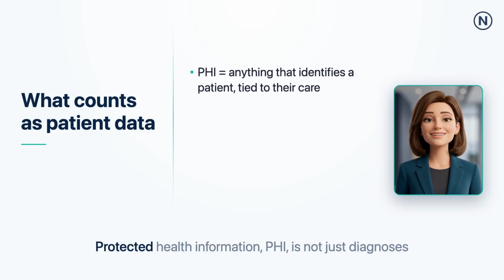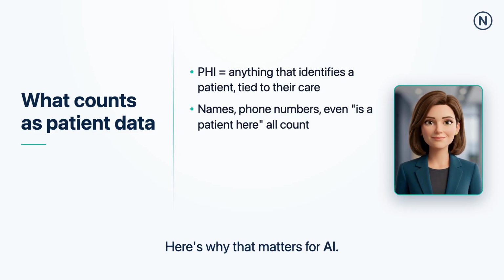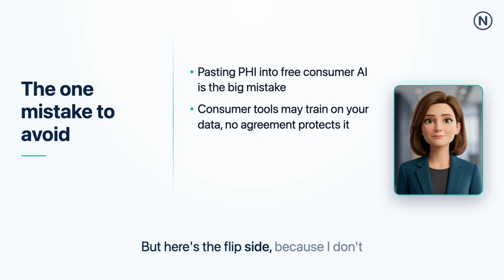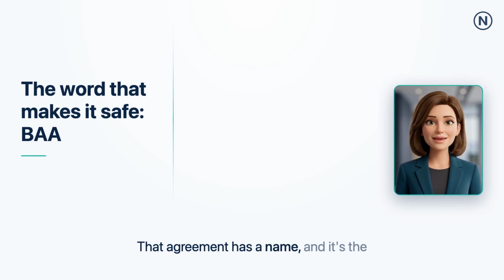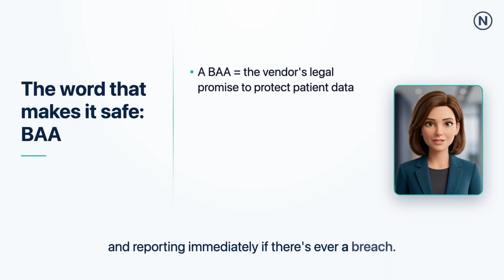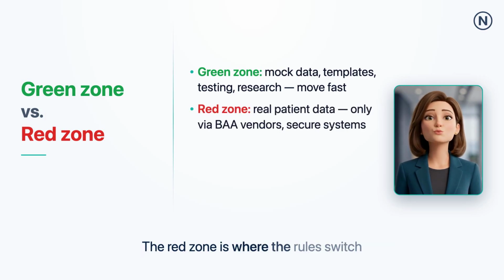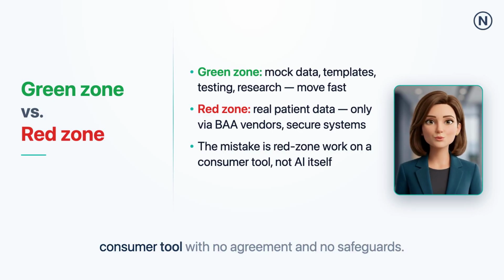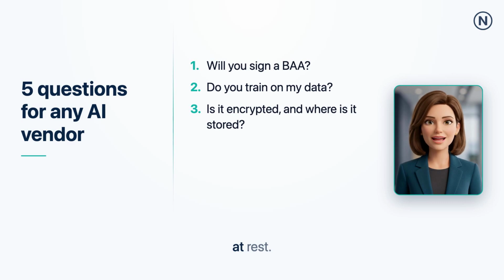Is It Safe to Use AI in a Medical Practice? HIPAA, PHI, and What to Avoid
Is it actually safe to use AI in a medical or dental practice? In this video I answer it straight — no legal jargon. You'll learn what patient data (PHI) really is, the single biggest mistake practices make with AI, the one word that separates a safe tool from a risky one (a BAA), and the five questions that tell you whether any tool is safe to let near your patients. AI can absolutely be used safely — you just have to know the few lines you can't cross.

⏱️ Chapters
0:00 – Is AI even safe to use in a practice?
0:42 – Two risks: a HIPAA misstep vs. doing nothing
1:39 – What patient data (PHI) actually is
2:44 – The #1 mistake: pasting PHI into consumer AI
3:48 – The word that makes it safe: BAA
4:51 – Green zone vs. red zone
5:57 – 5 questions to ask any AI vendor
7:00 – Getting the compliant setup handled
7:53 – What to do next

🛠️ Doing it the compliant way
Using AI on real patient data means a signed BAA, proper hosting, and access controls — not a random consumer tool. For a HIPAA-compliant option built for healthcare from day one (HIPAA by default, signed BAA, native EHR connectors), we recommend Keragon:

Neura Solutions builds AI automations for independent medical & dental practices — reclaim hours every week without changing your EHR or your team.

Educational content only — not medical, legal, or compliance advice.